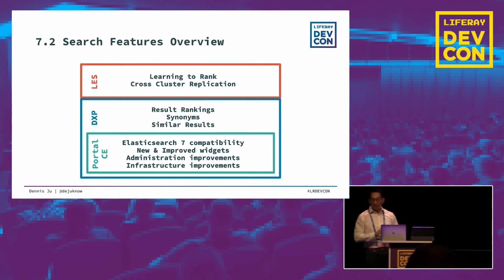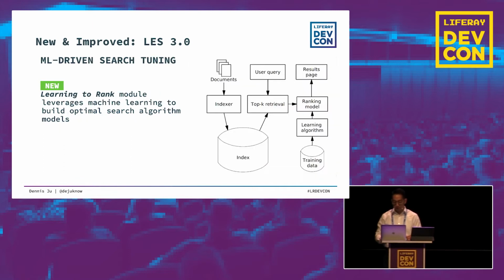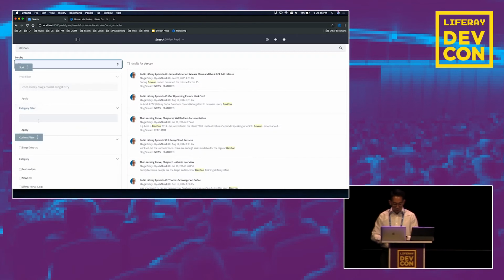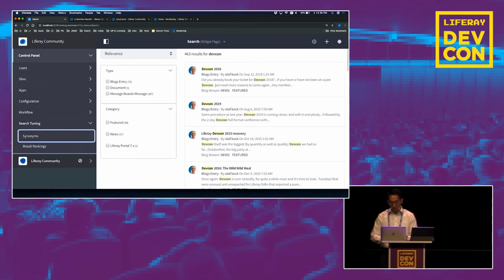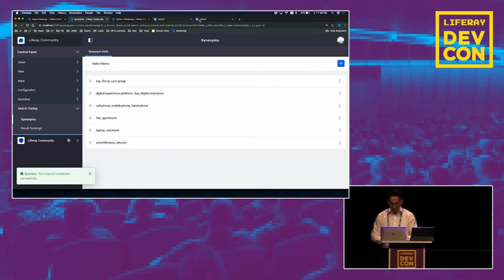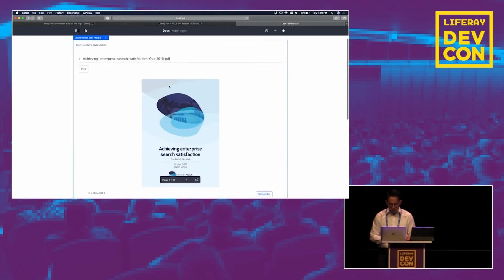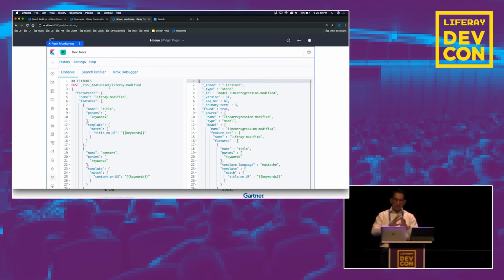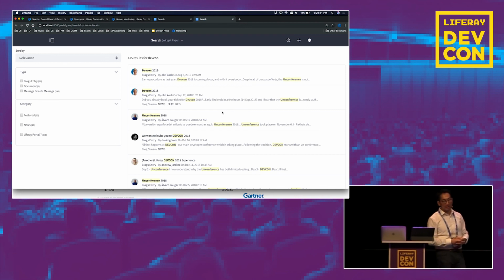New and Improved Search Features in DXP 7.2 and Liferay Enterprise Search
New and Improved Search Features in DXP 7.2 and Liferay Enterprise Search | Dennis Ju, Product Manager at Liferay

"Liferay DXP 7.2 and Liferay Enterprise Search introduces a suite of search features and tools including Result Rankings, Synonyms, Learning to Rank, Cross-Cluster Replication, new search widgets and APIs. Come see how to unlock the full capabilities of search in DXP 7.2 to your organization’s search experience."